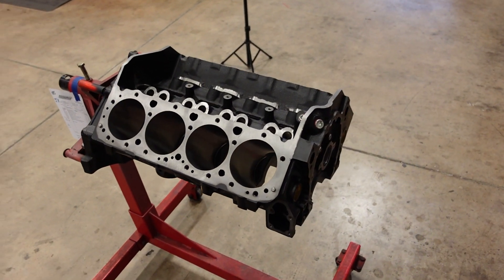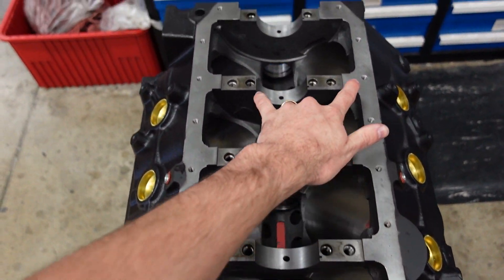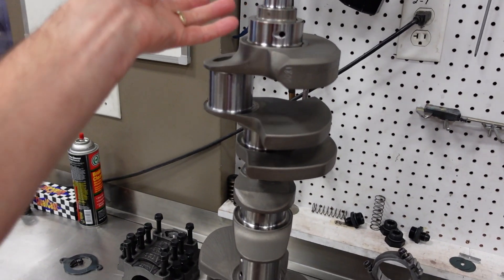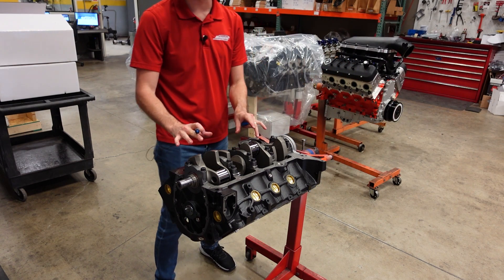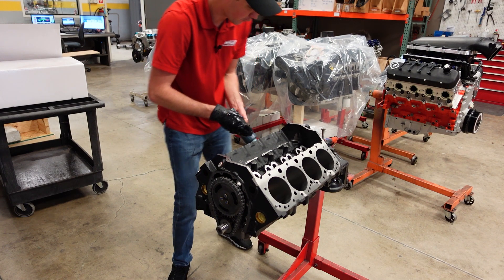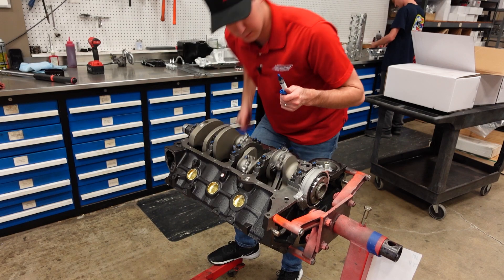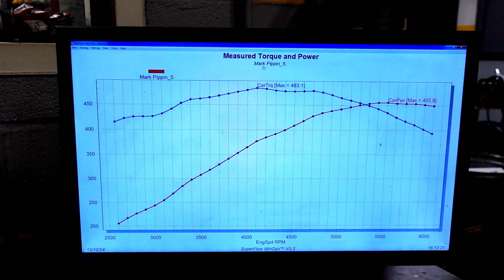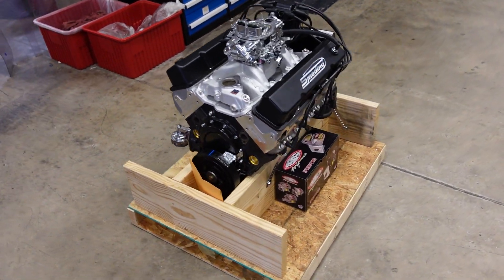Building the Smeding Performance 383 Extreme - Dyno Tested